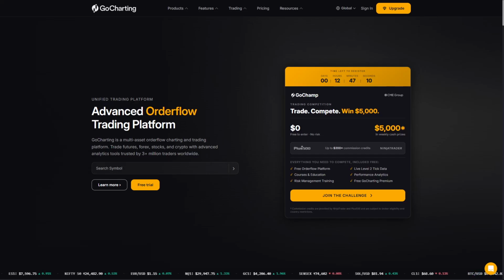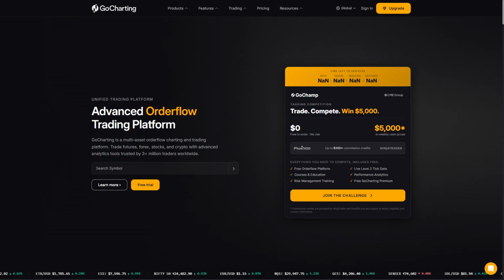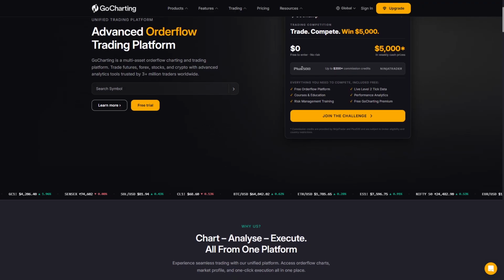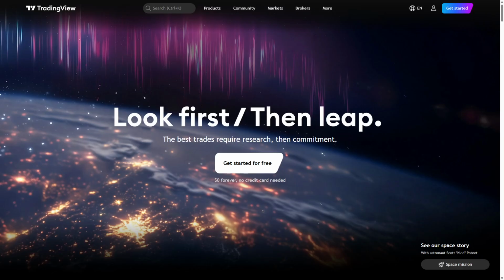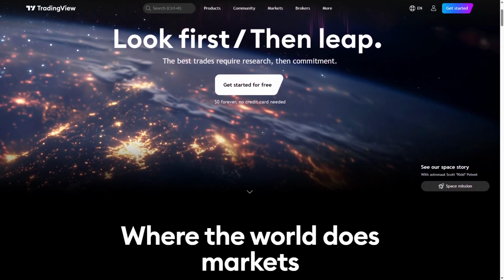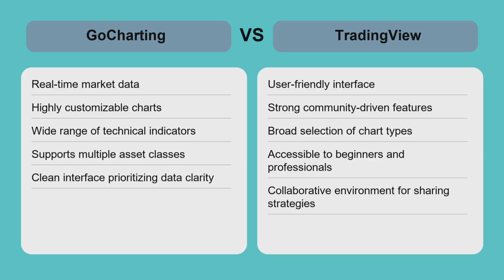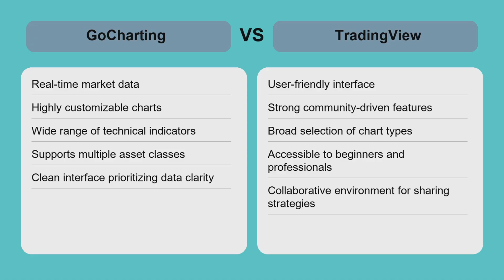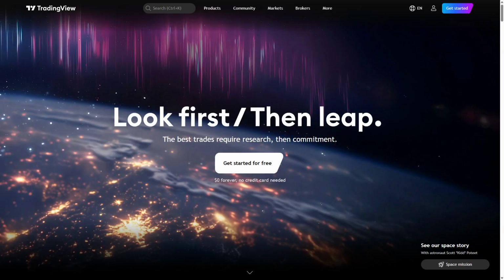GoCharting vs TradingView Which Charting Platform Is Better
This video teaches you how to compare two of the most popular charting platforms, GoCharting and TradingView, to determine which one suits your trading needs better. We analyze key features such as user interface, charting tools, customization options, and pricing plans. By the end of this video, you will have a clear understanding of the strengths and weaknesses of both platforms. Whether you are a beginner or an experienced trader, this comparison will help you make an informed decision. Watch closely to find out which charting software can enhance your trading experience.